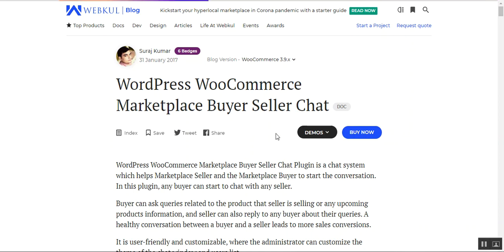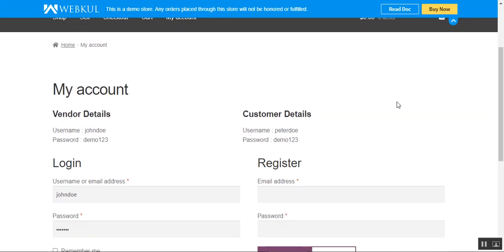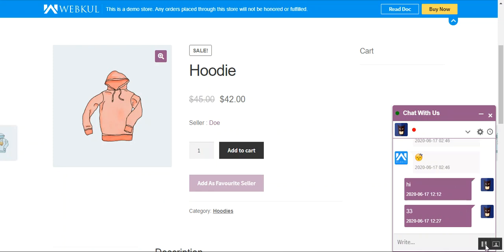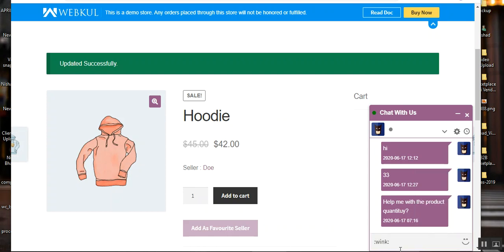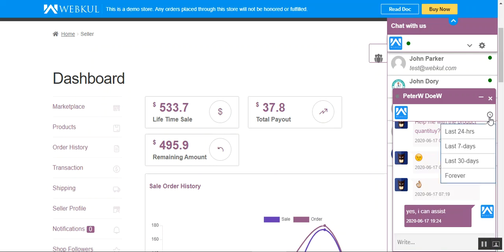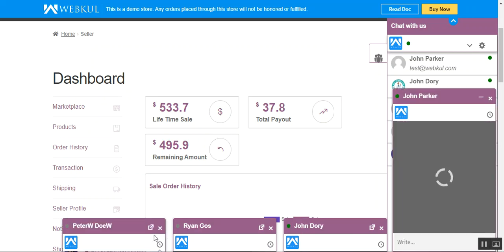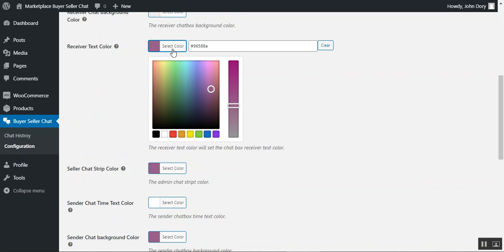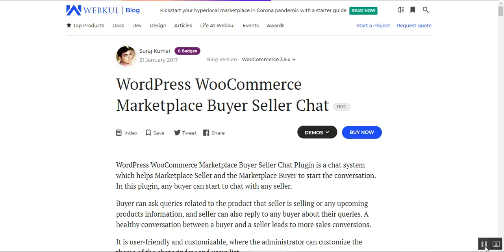WooCommerce Multi Vendor Buyer Seller Chat Plugin - Working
WordPress WooCommerce Marketplace Buyer Seller Chat Plugin is a chat system that helps Marketplace Seller and the Marketplace Buyer to start the conversation. In this plugin, any buyer can start to chat with any seller.

The buyers can ask queries related to the product that the seller is selling or any upcoming product information, and the seller can also reply to any buyer about their queries. A healthy conversation between a buyer and a seller leads to more sales conversions.

It is user-friendly and customizable, where the administrator can customize the theme of the chat window and user list.

2. Raise a Ticket via our HelpDesk system